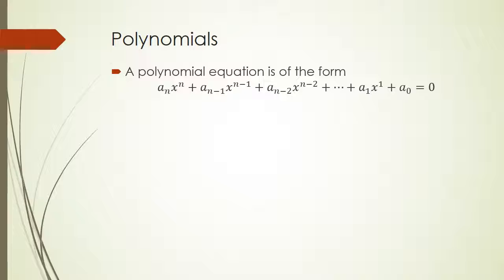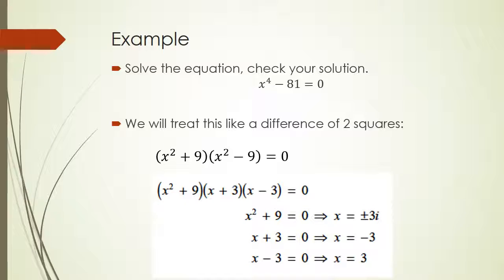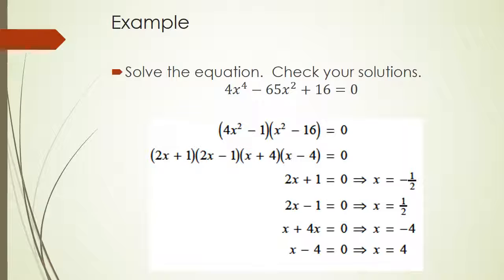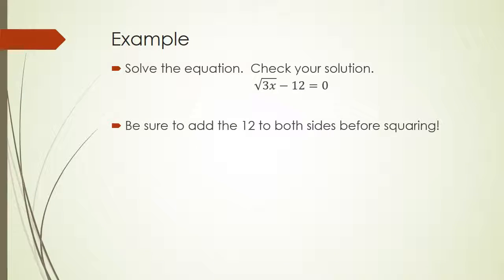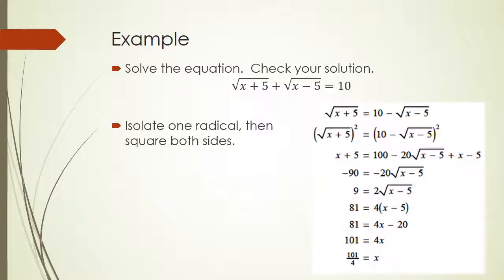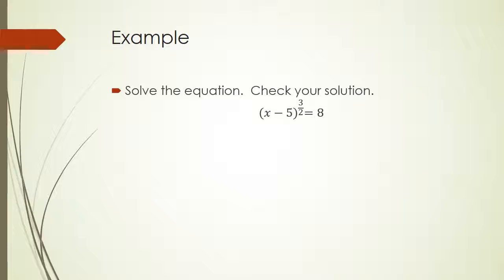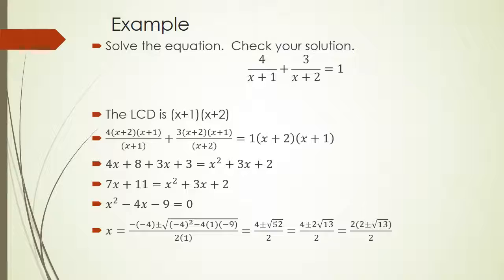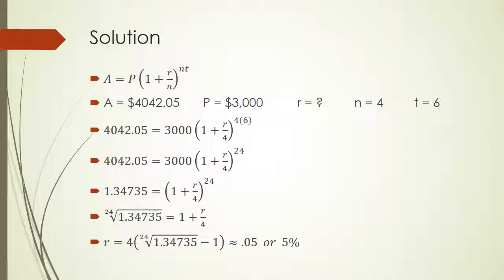Alg 3, 1 6